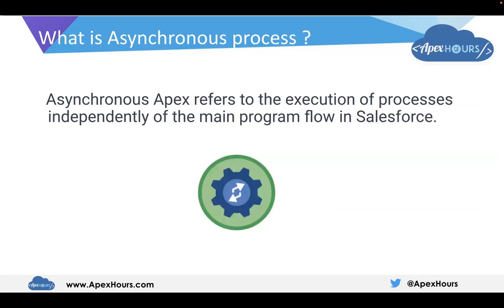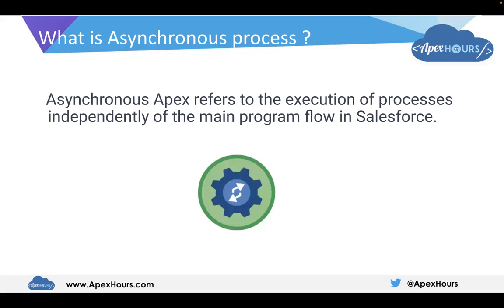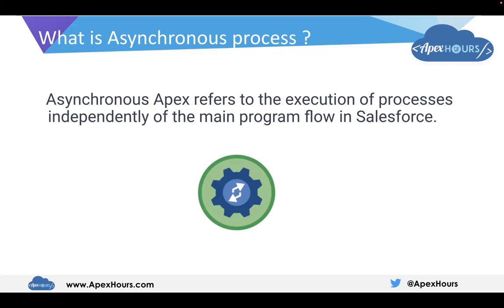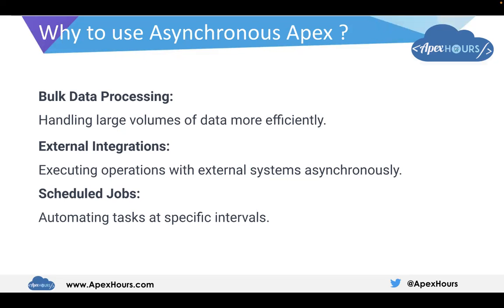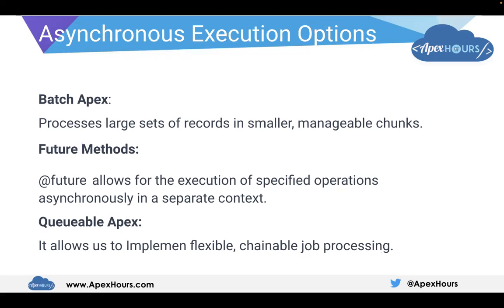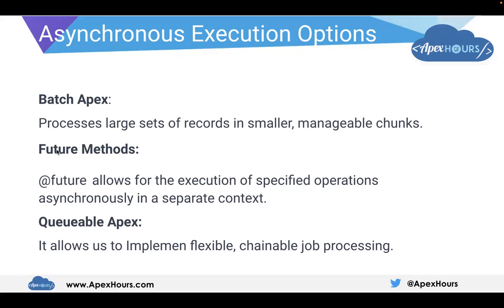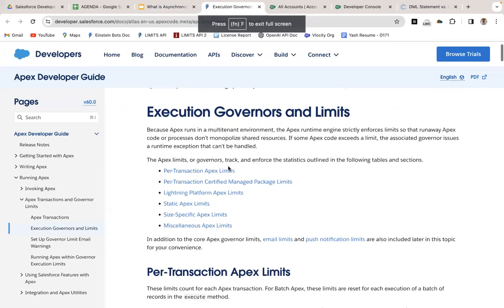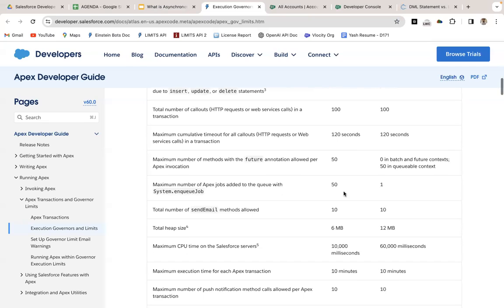Asynchronous Apex in Salesforce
Avenues of writing asynchronous processes | EP-16